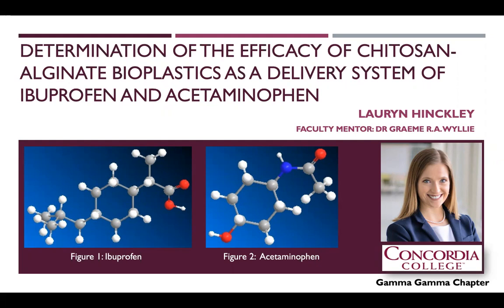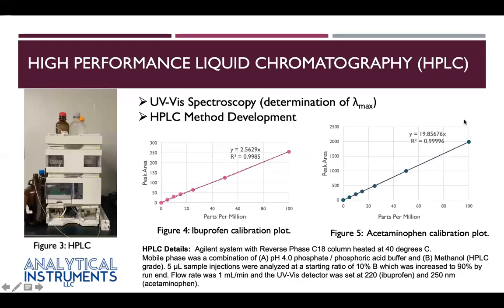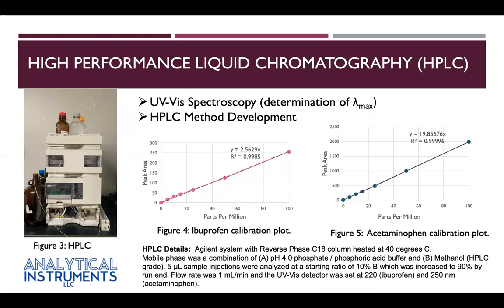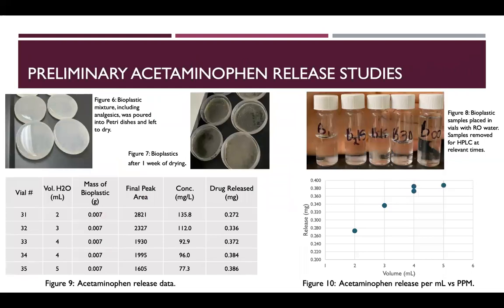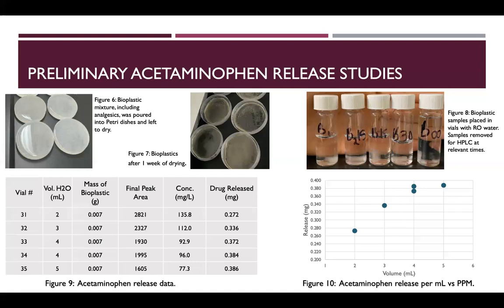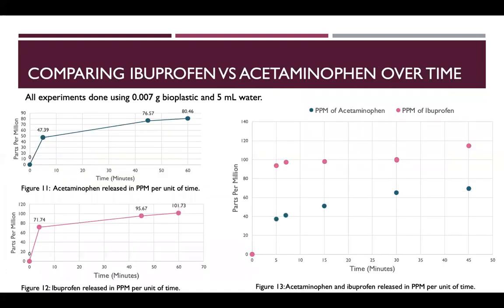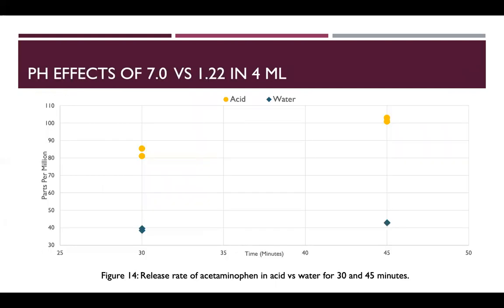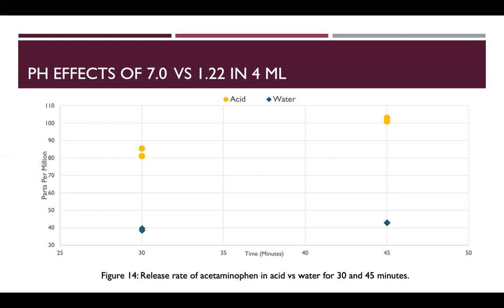Lauryn Hinckley 2021EZ Hinckley Lauryn